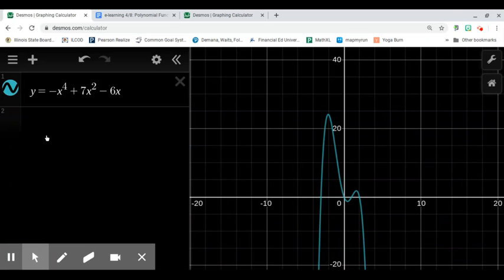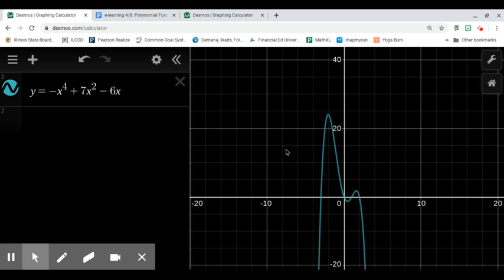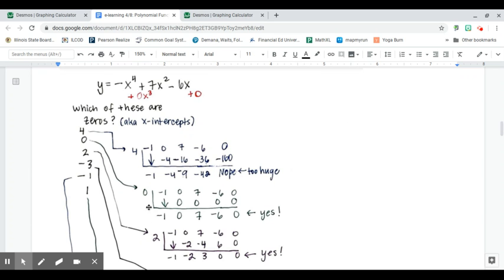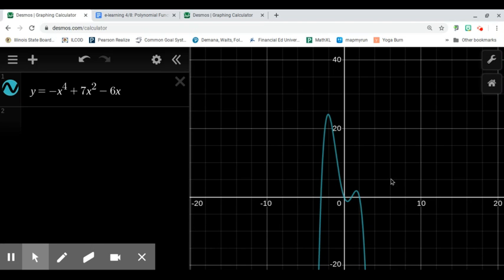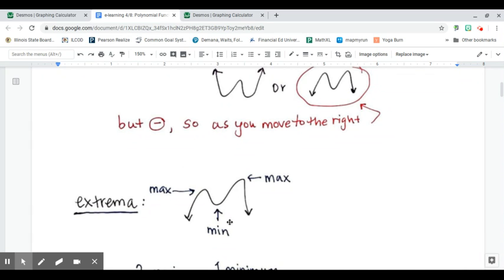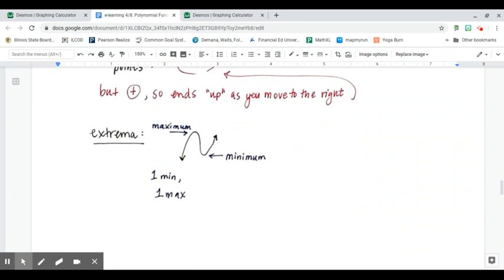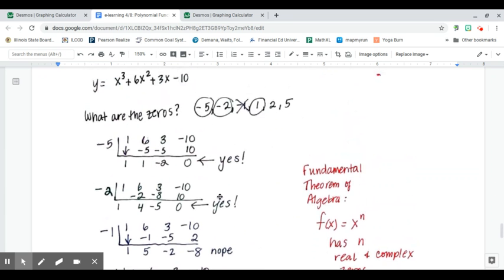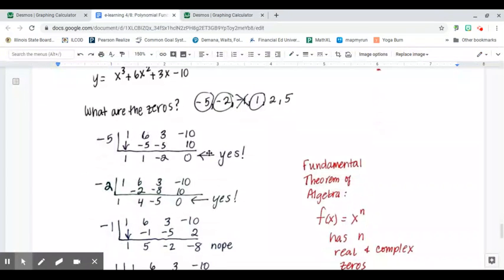graphing polynomials review